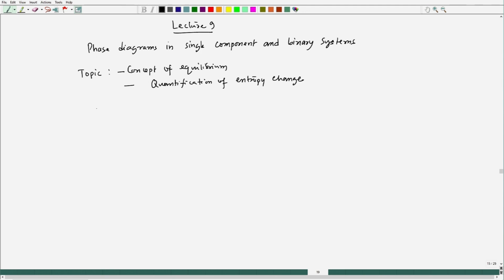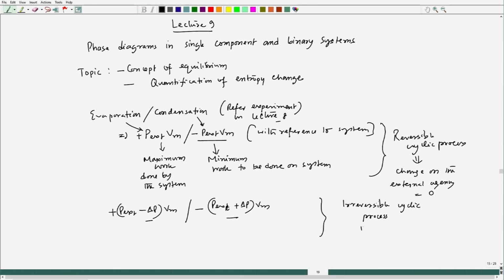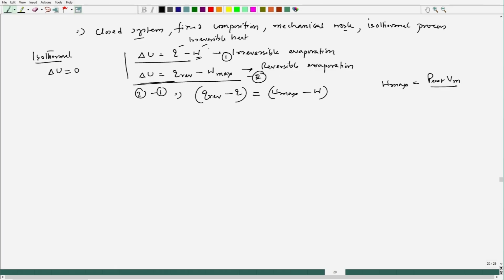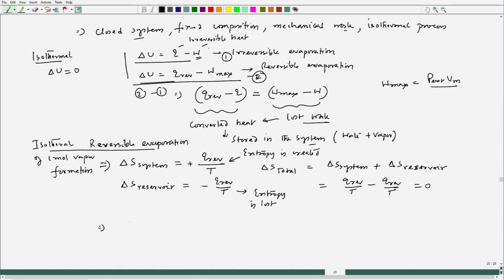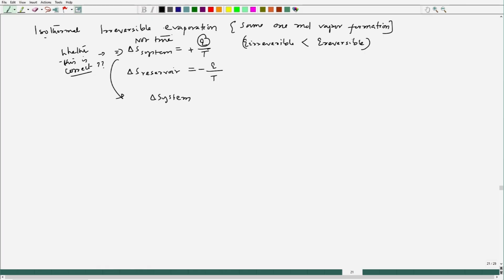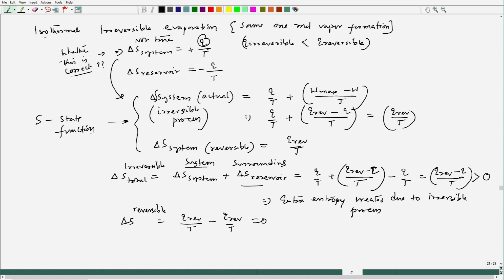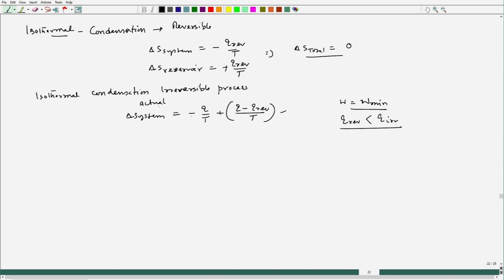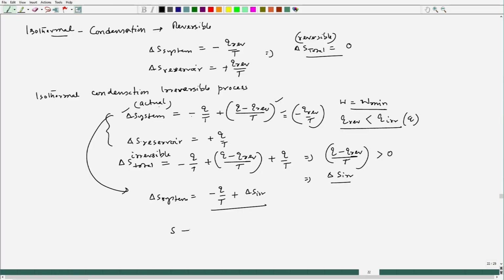Lecture 09: Concept of Entropy- III